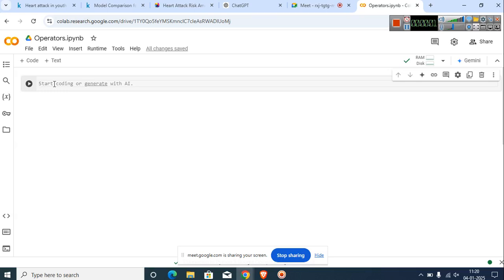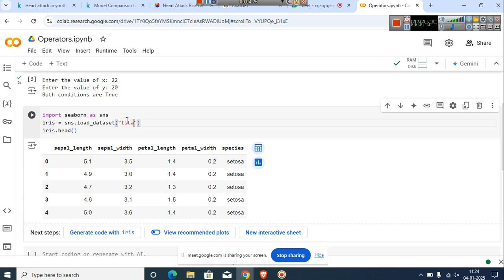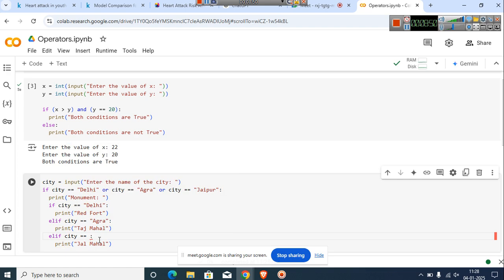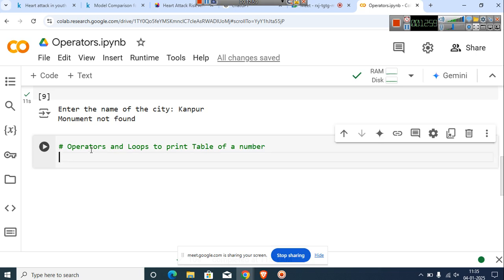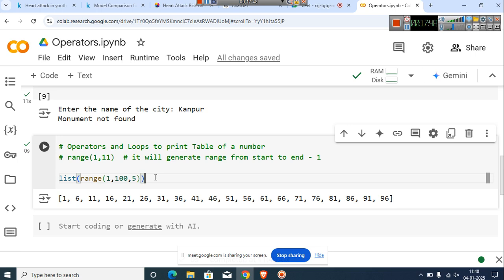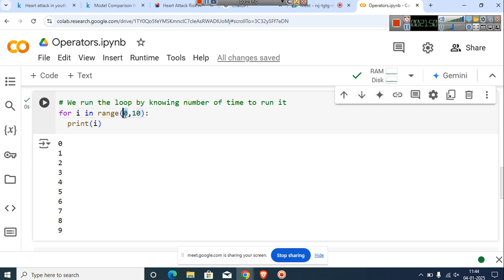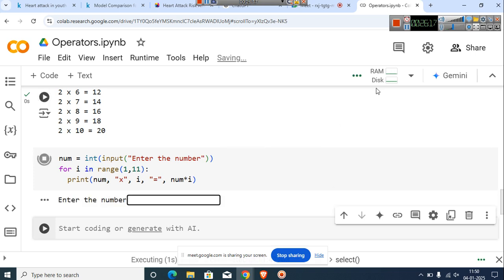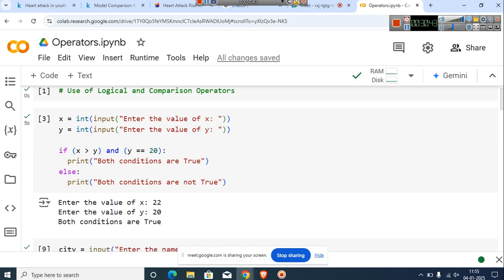Python Logical Operators and For Loop